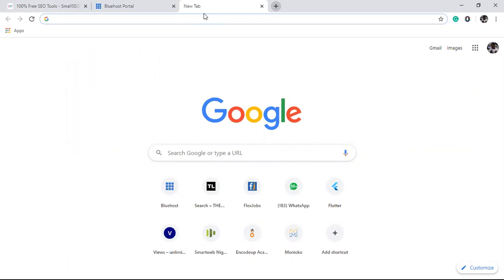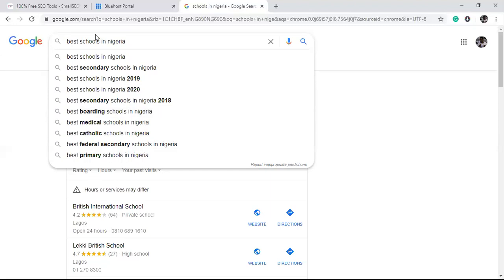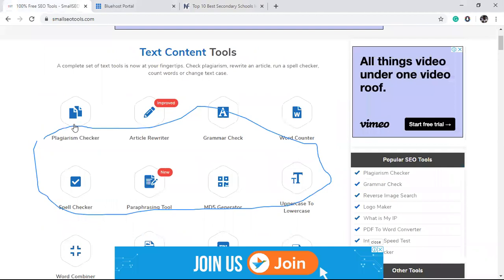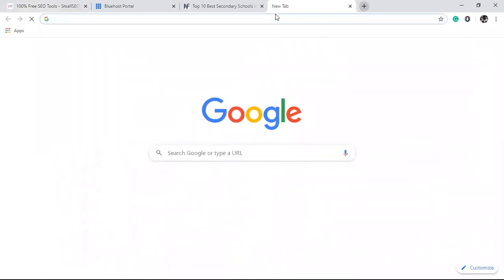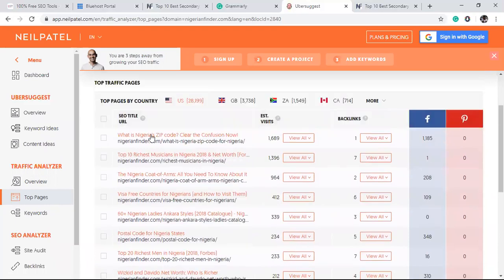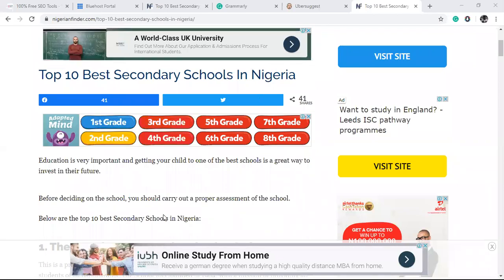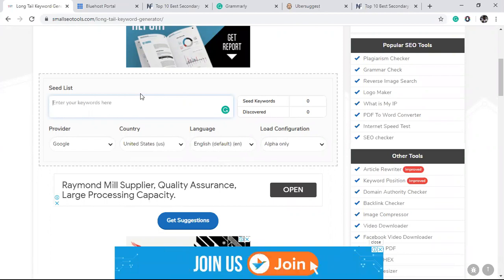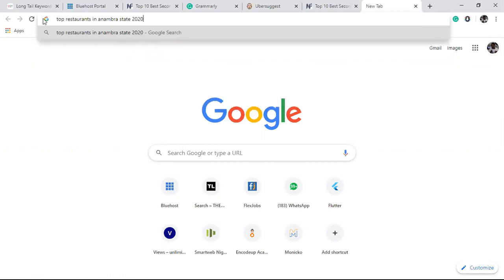How to write SEO friendly article in 2020 Latest + Special tricks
In this video, you'll learn how to write SEO friendly articles and follow the recommended trends in 2020 + Special tricks.

This was a closed group zoom training by Godson Chinweuba